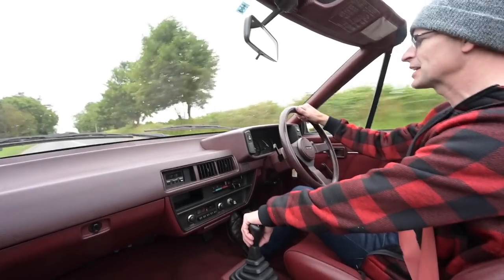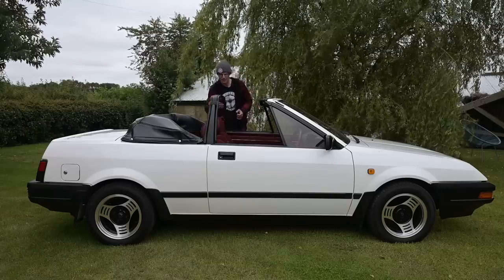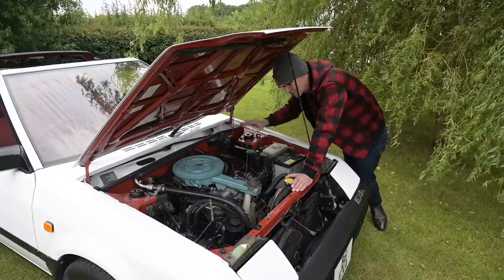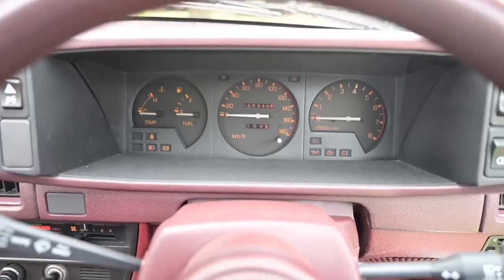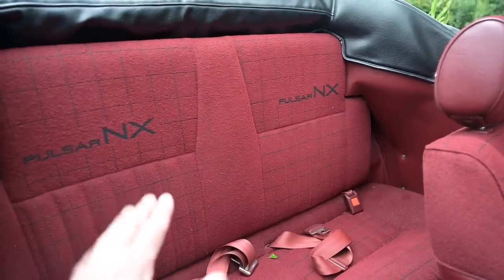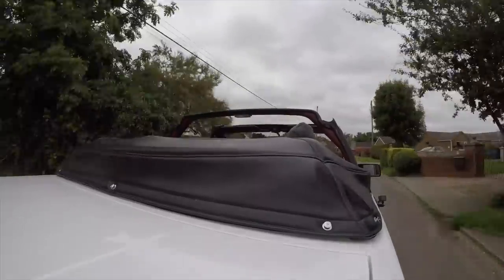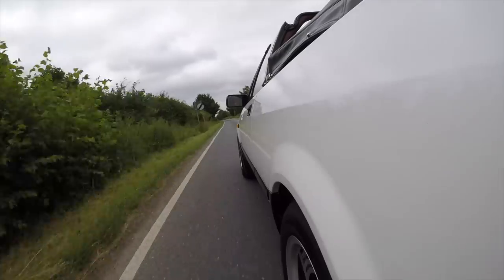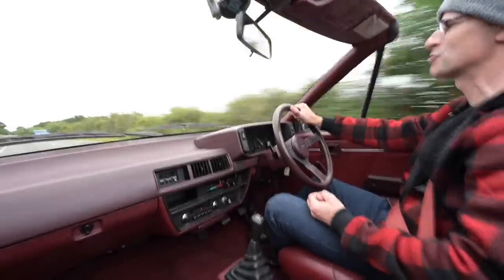1985 Nissan EXA Cabrio Goes for a Drive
The Nissan Pulsar (Cherry) EXA Convertible is one of the rarest and most '80s cars of the 1980s

Furious Driving
AYLESFORD
ME6 9LE